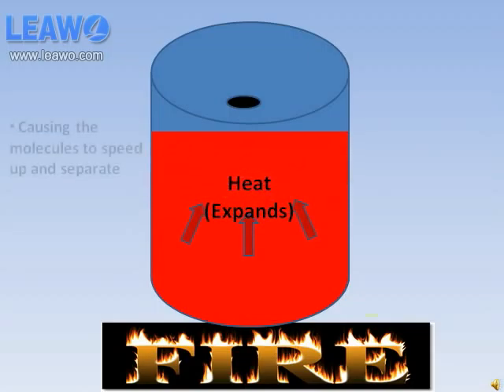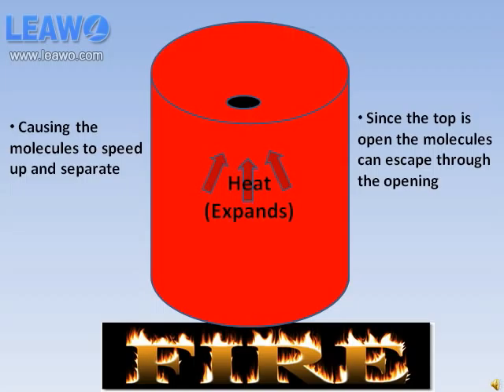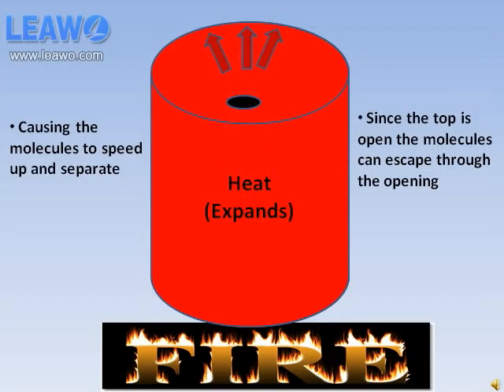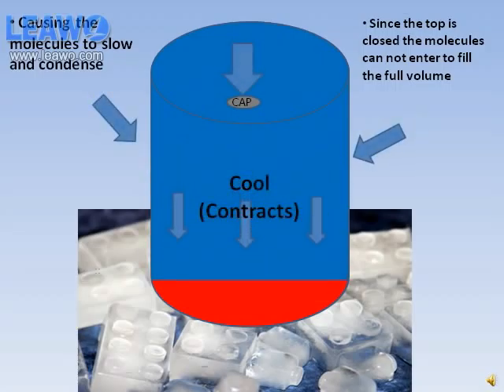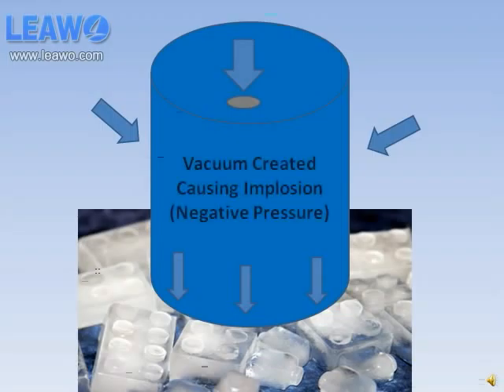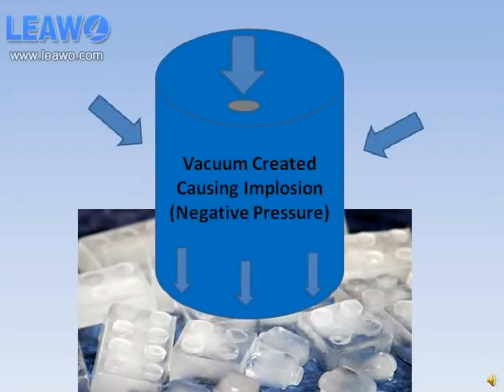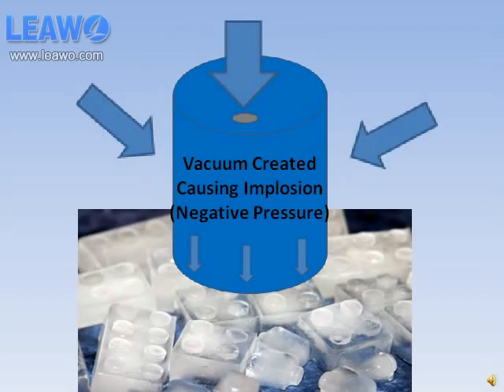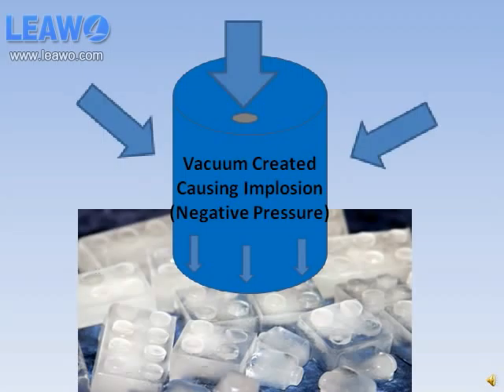Physics of 55 Gallon Drum Implosion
UNF 2010 Fluids Project. We imploded a 55 gallon drum and this is the physics behind it. Sorry for the advertisement in the corner it was a free power point to video converter. Enjoy